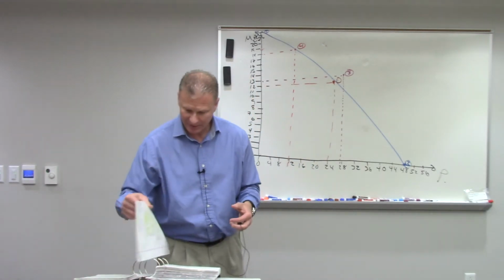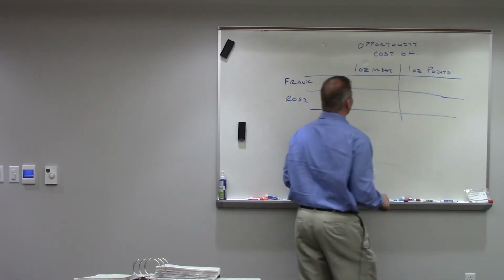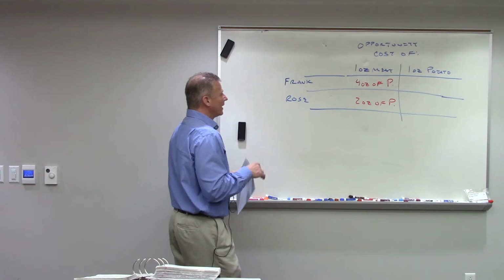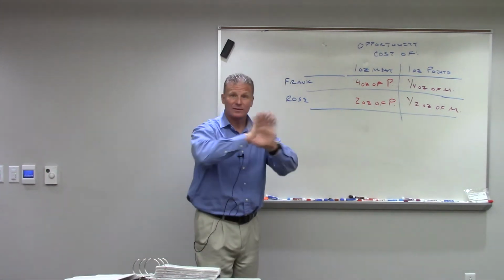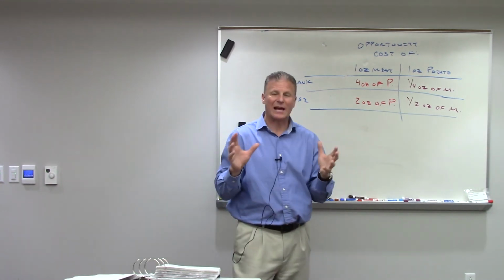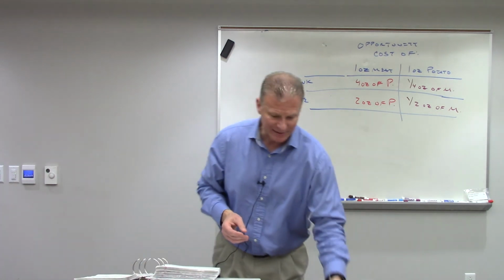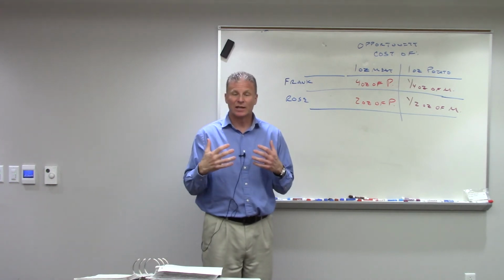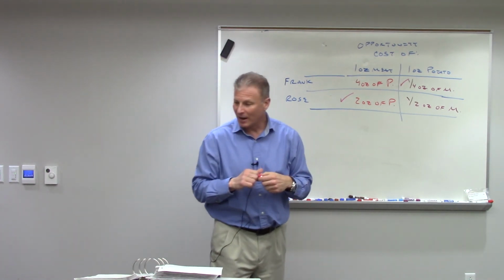Jarrod Tudor Trade 2 of 2